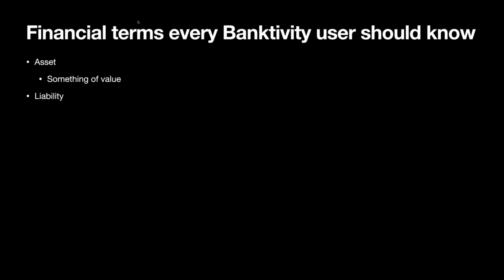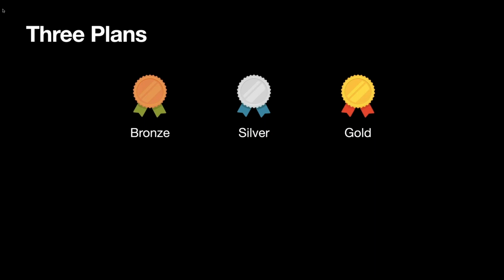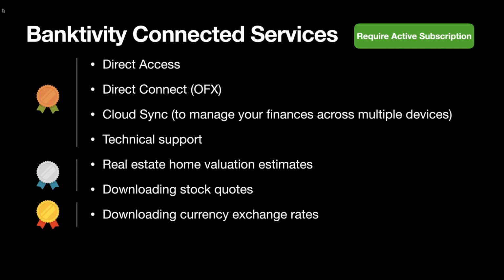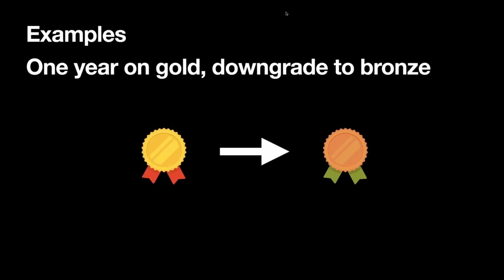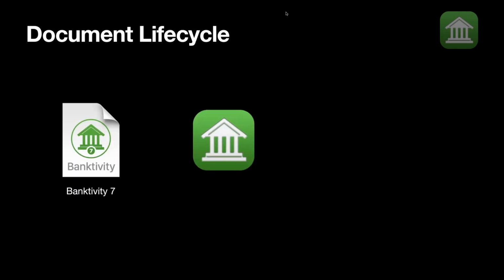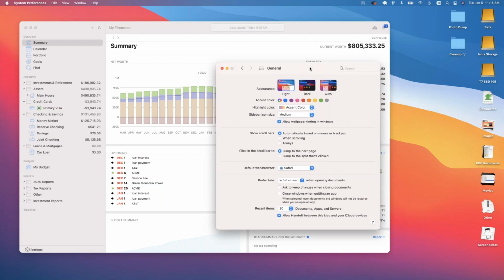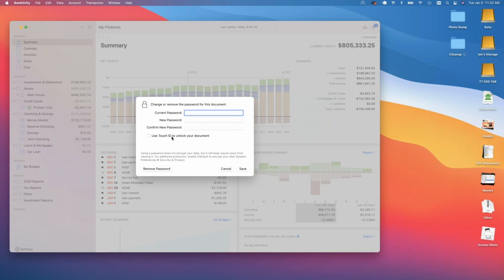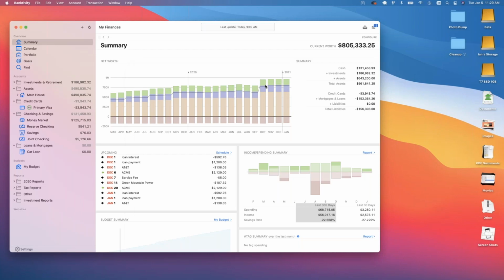Banktivity MasterClass Session 1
The first session of our Banktivity masterclass. This video covers documents and the new subscription and all of the great options that come with it. Don't have Banktivity?